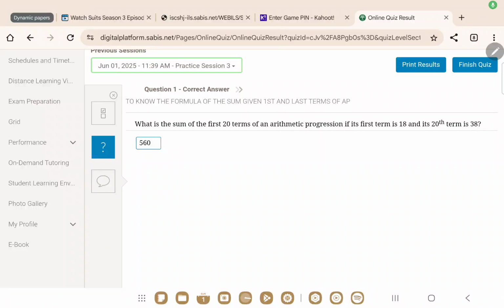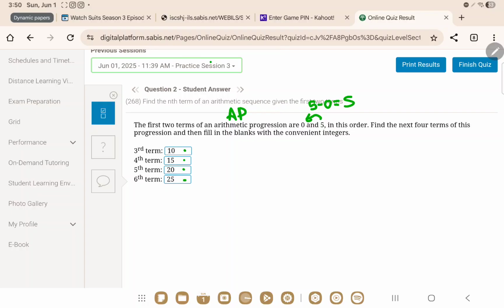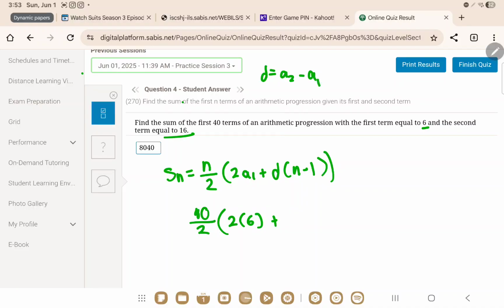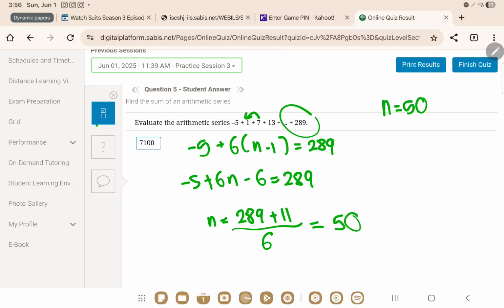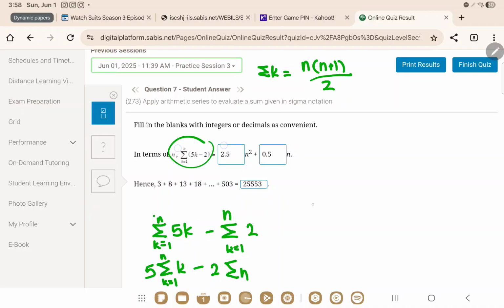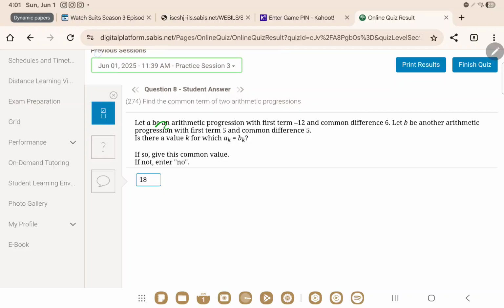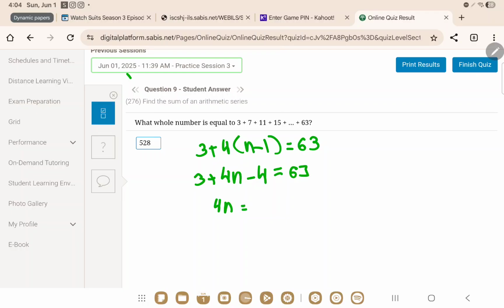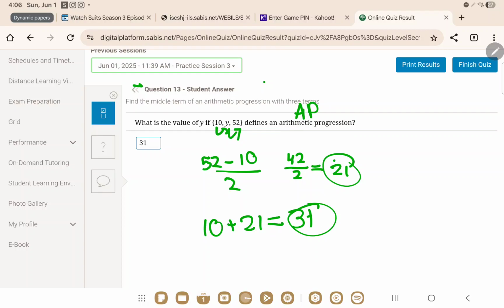Algebra 6.2 course practice (explained by hala)